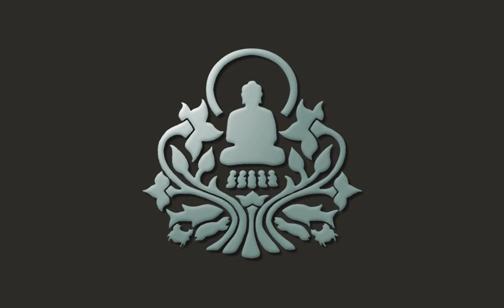071015 Doing, Maintaining, Using \ \ Thanissaro Bhikkhu \ \ Dhamma Talks